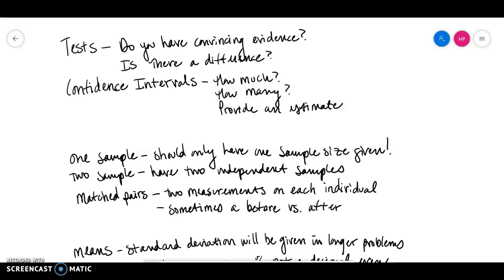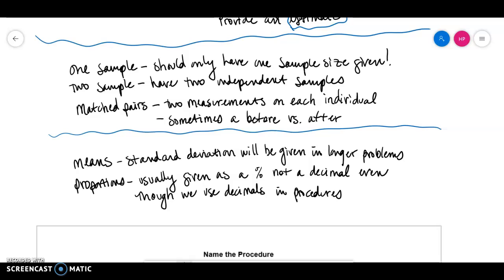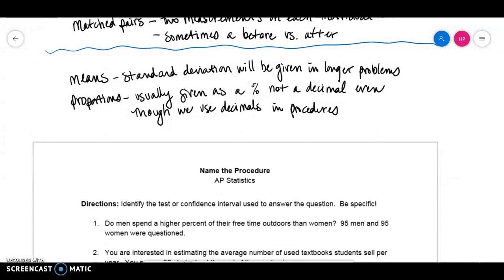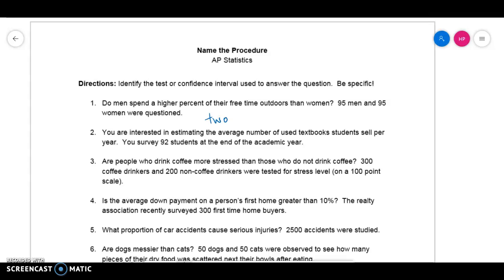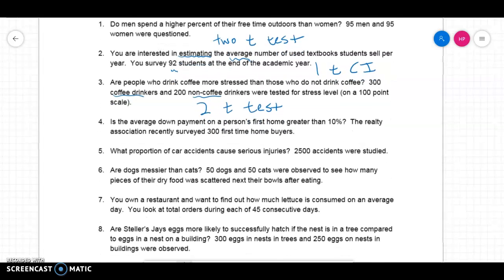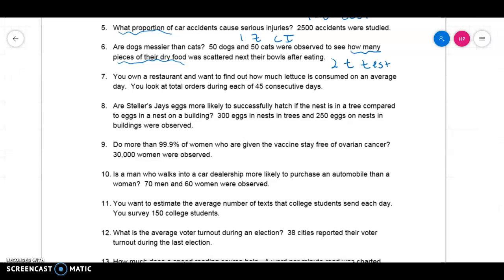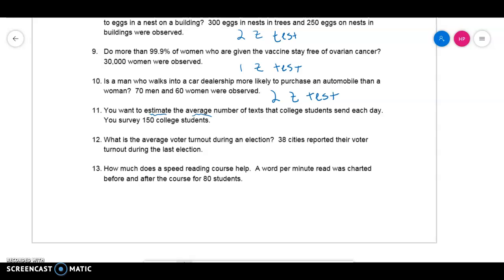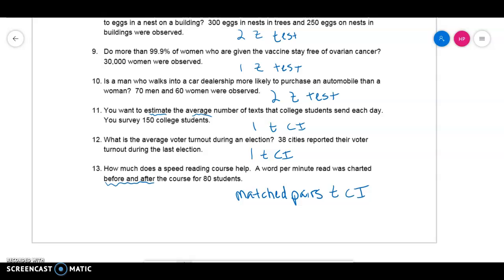Name the Procedure